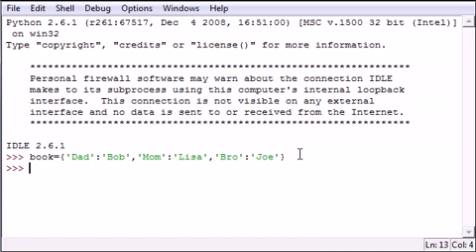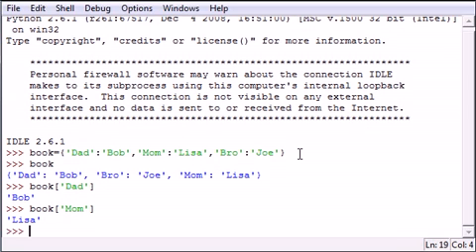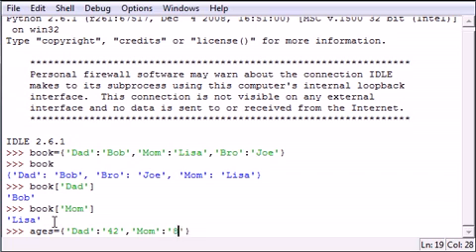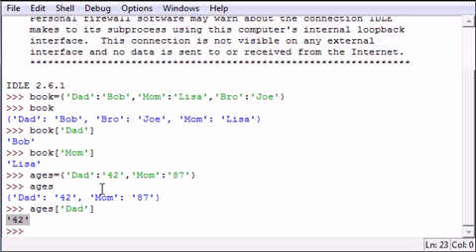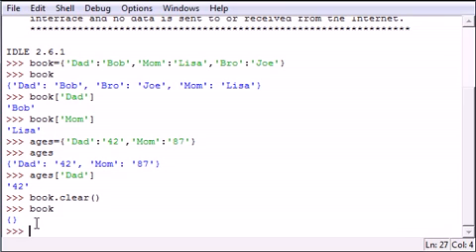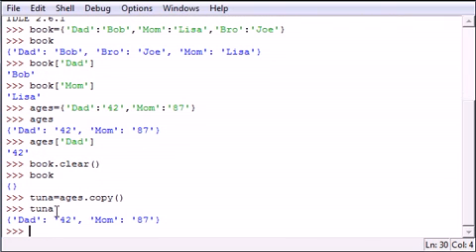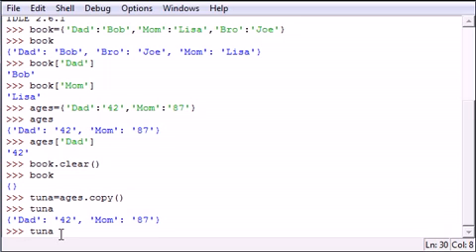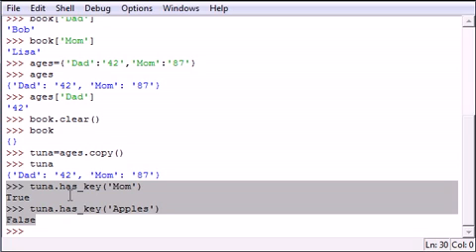Python Programming Tutorial Series From scratch (19 Dictionary) | Tutorials point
19 Dictionary